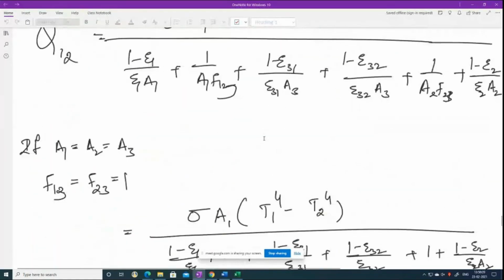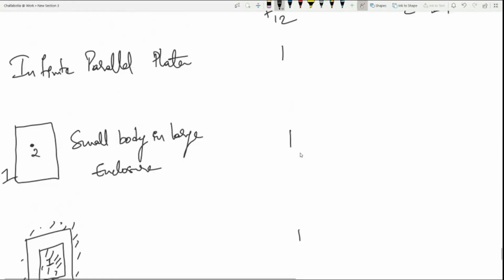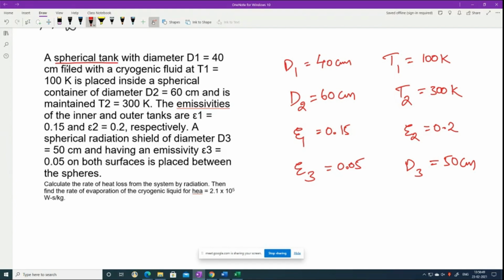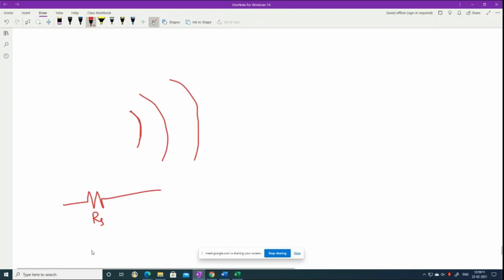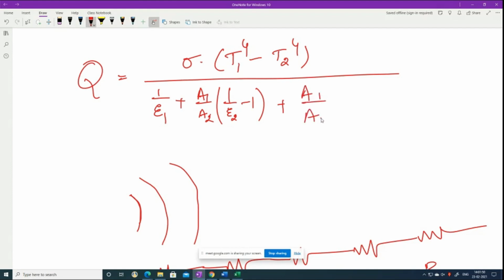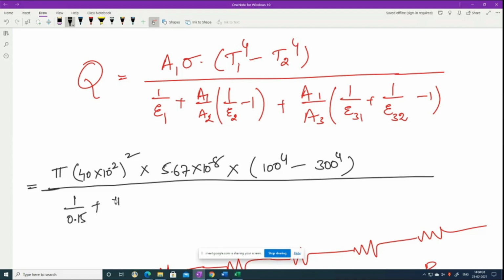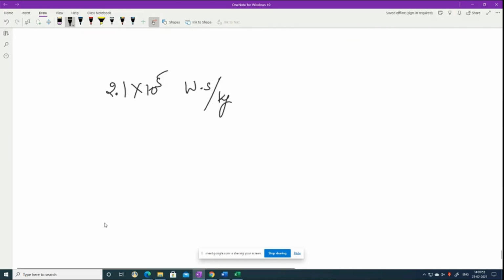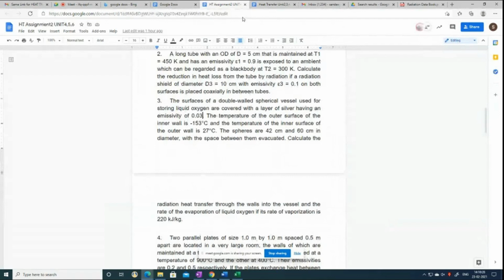Radiation (4/5) || Radiation Shield || Sandeep Raj Lanka Heat Transfer Online Lectures VNRVJIET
Recorded in Feb 2021